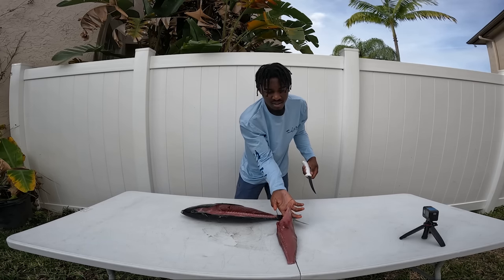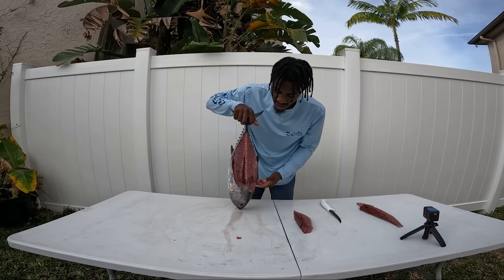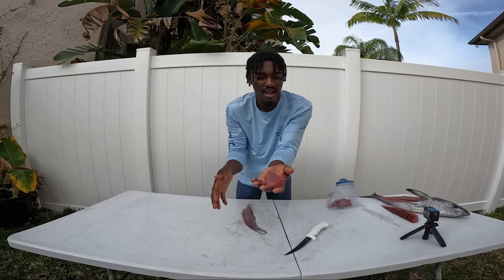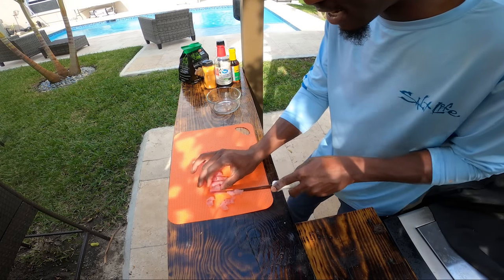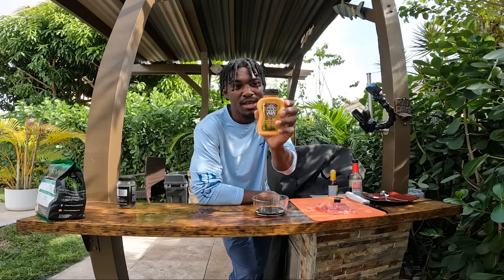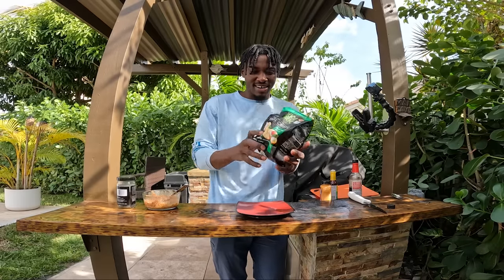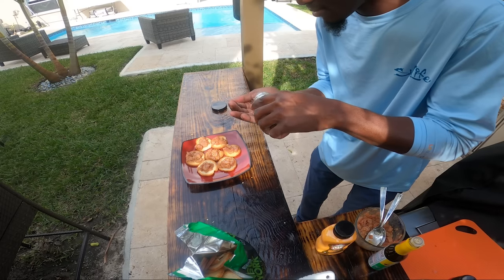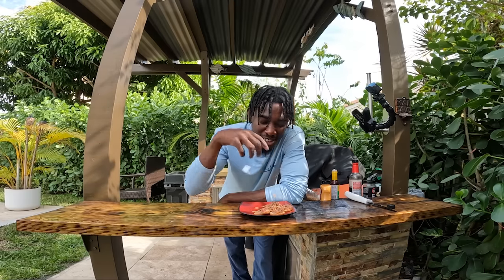Catch, Clean, Cook - Blackfin Tuna SUSHI Crisps!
Salt Life Team Member Emmanuel Williams (@iBelongOutdoors) shows us what a catch, clean, and cook day looks like for him! We head out for some offshore fishing on the jetski, looking to catch blackfin tuna. After a successful day of fishing, Emmanuel shows us his tips on cleaning & fileting the fish and then makes some delicious
Check back for new content every Tuesday and every other Friday!